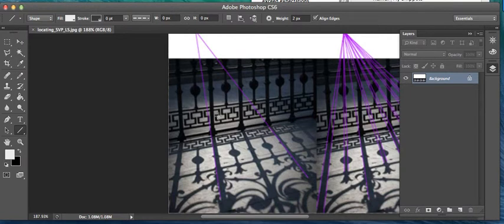Understanding shadows - Introduction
Introduction to shadows for both the drawing and perspective courses, FND110 & FND 120.